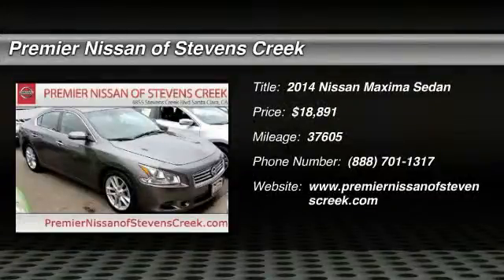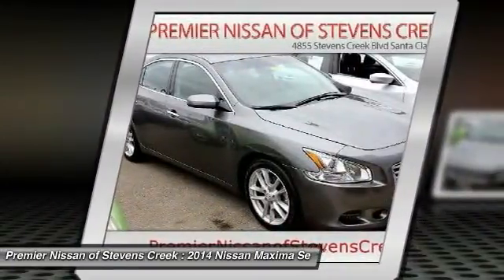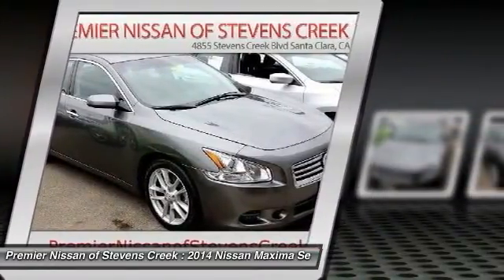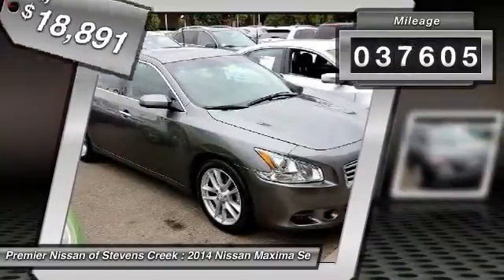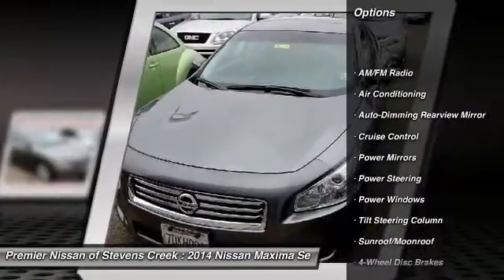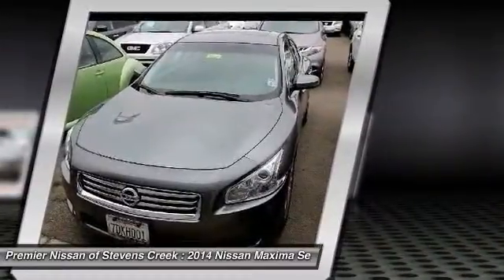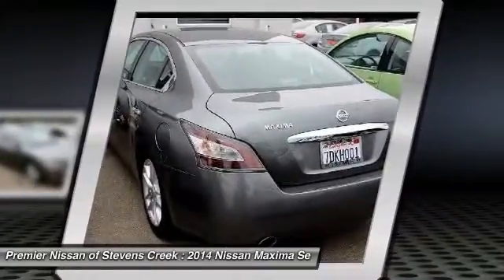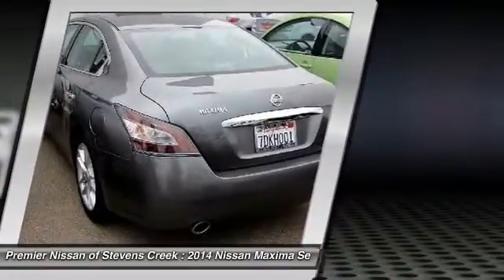2014 Nissan Maxima Santa Clara CA PR2394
2014 Nissan Maxima  - Stock#: PR2394 - VIN#: 1N4AA5AP5EC455206

4855 Stevens Creek Blvd.

Check out this 2014 Nissan Maxima.   Featuring automatic transmission, it has 37605 miles.  The Special Internet Price is $18891. Contact the dealership today.